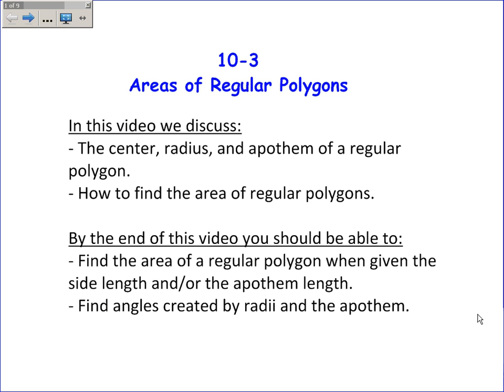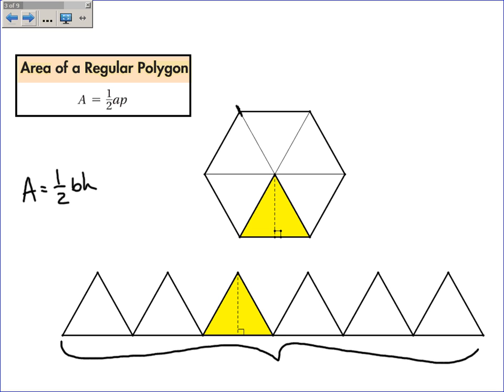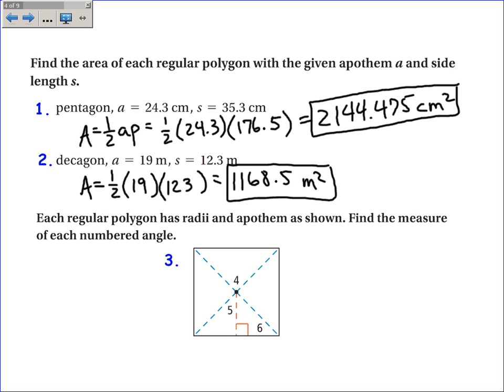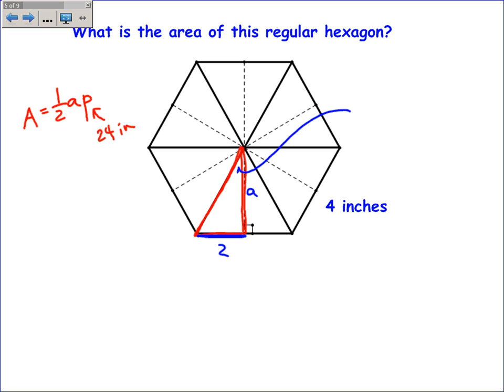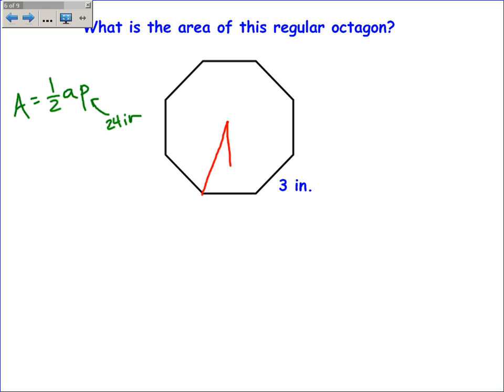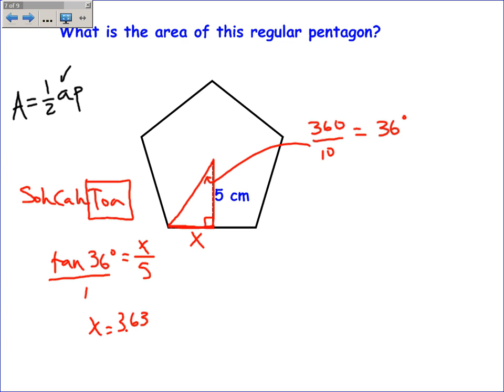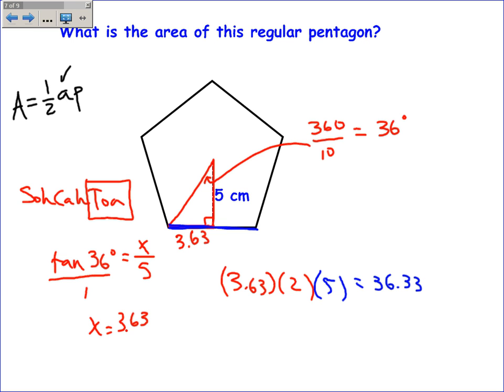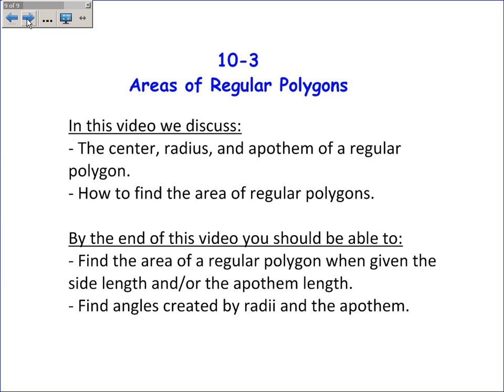10-3 Areas of Regular Polygons.wmv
This video discusses how to find the area of regular polygons using the apothem and perimeter.